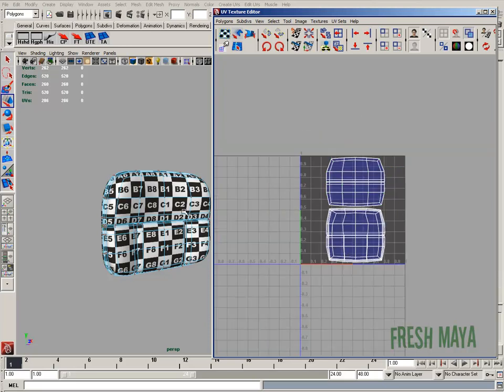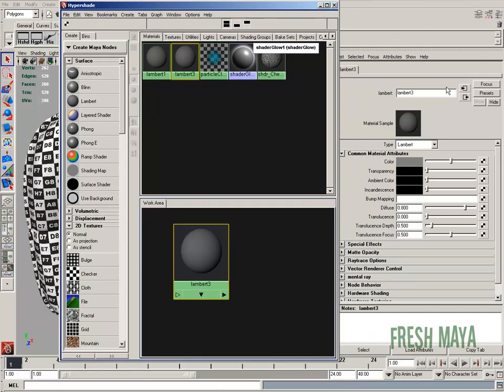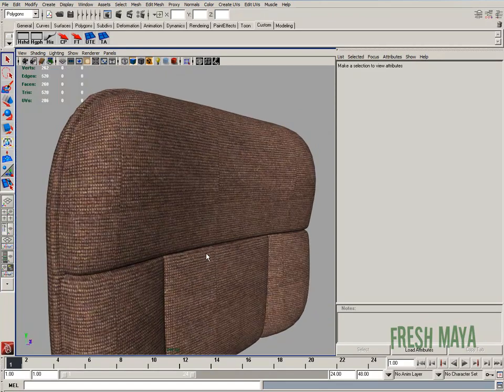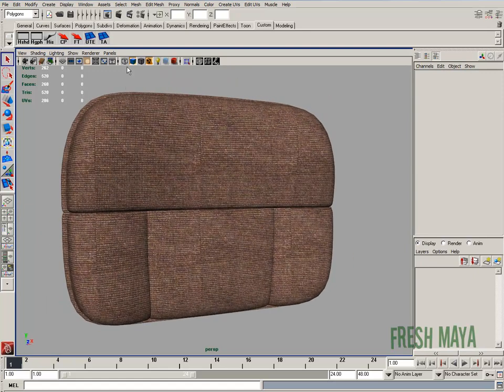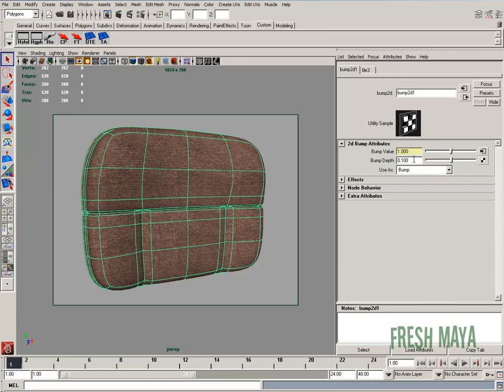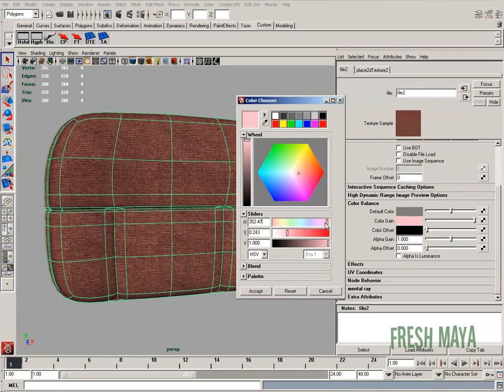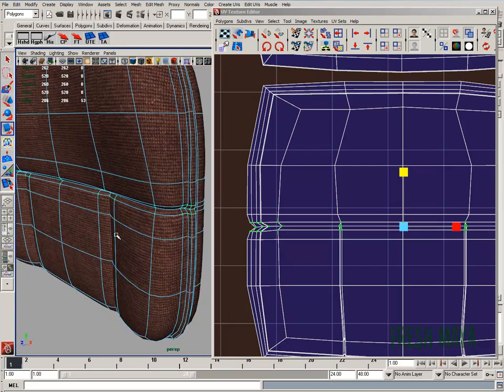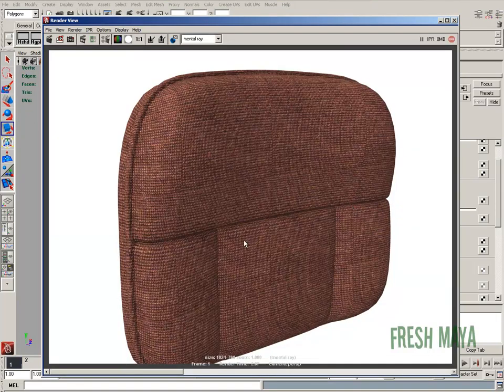Maya Tutorial: Cushion Chair Back (Part 3 of 3)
In the Fresh Maya video, Eric demonstrates modeling and texturing the back of an office chair.